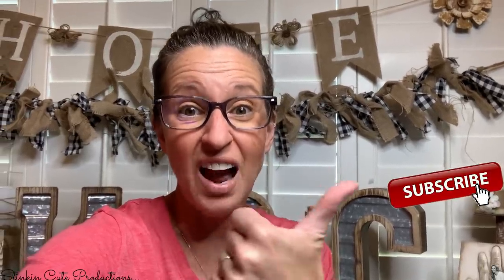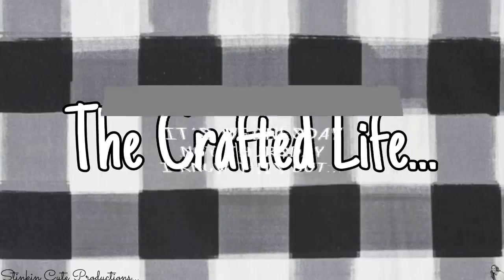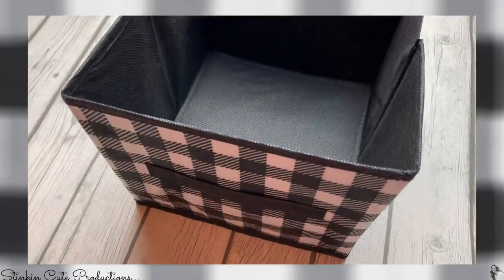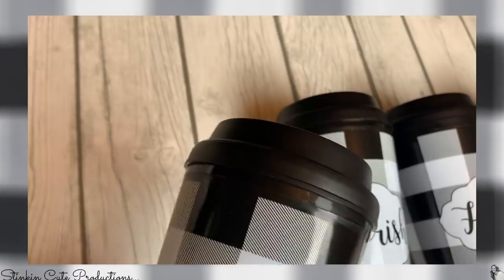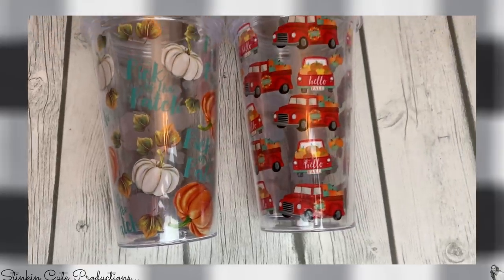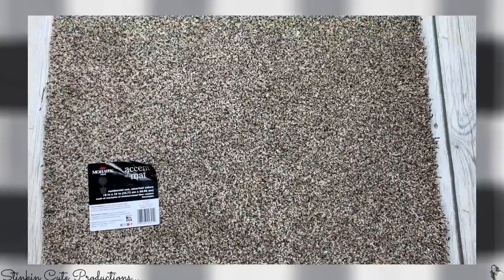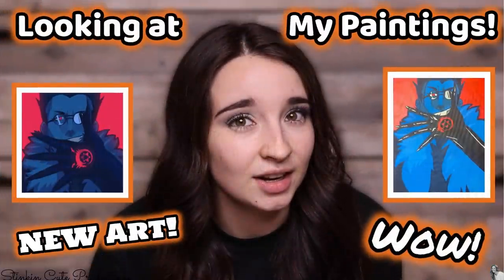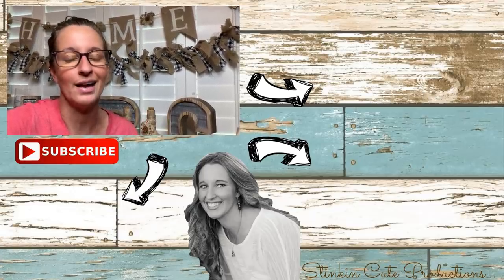AMAZING DOLLAR TREE NEW BUFFALO CHECK FINDS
MUST SEE AMAZING NEW BUFFALO CHECK FINDS at the DOLLAR TREE!! Come see ALL the AMAZING BUFFALO CHECK Items that Dollar Tree is now carrying that you should MOST Definitely keep your eyes open for at your local Dollar Tree. With the Holidays coming this year I thought I'd do a Dollar Tree TABLE SCAPE and I think that these are a GREAT start and addition to my Table decor this Holiday Season!!! So Come with me to Dollar Tree to see all the Great New Finds that I found just today! Happy CRAFTING on a BUDGET, Happy EVERYTHING on a BUDGET Everyone - Kelly :-)

Kayla's Video of the Week! All her AMAZING Paintings :-)

KB Creations
5022 West Ave. N. Suite 102 #187

HP Envy